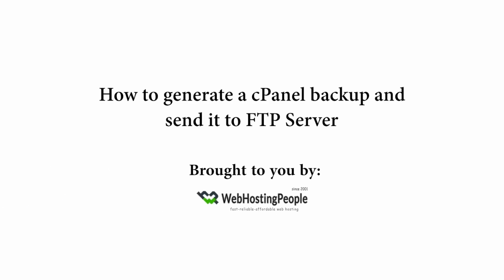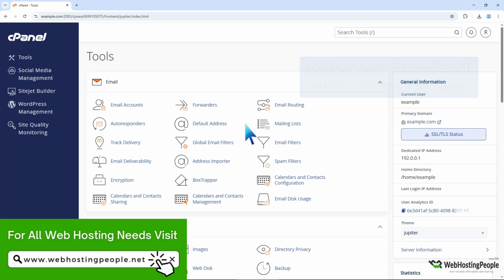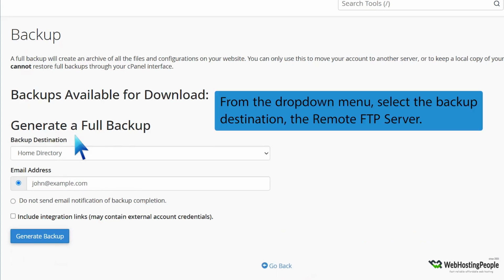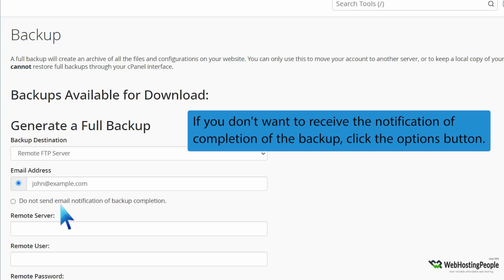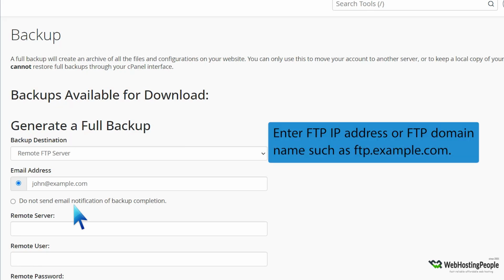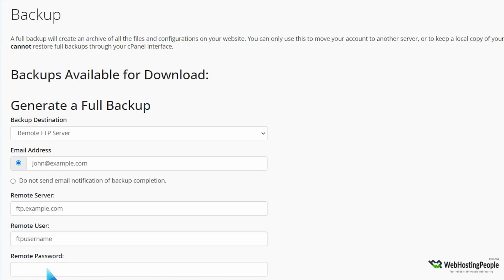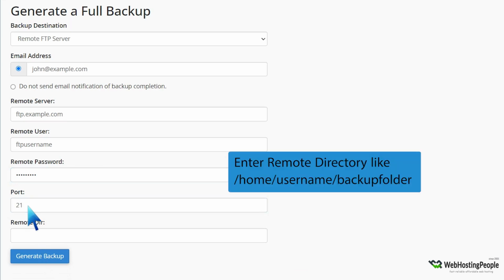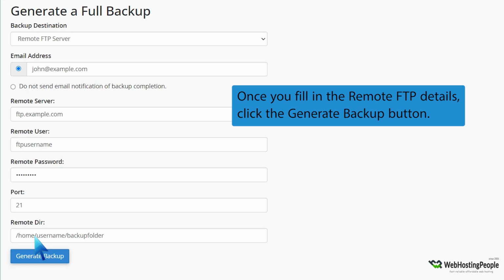How to generate a cPanel backup and sent it to FTP Server with WebHostingPeople